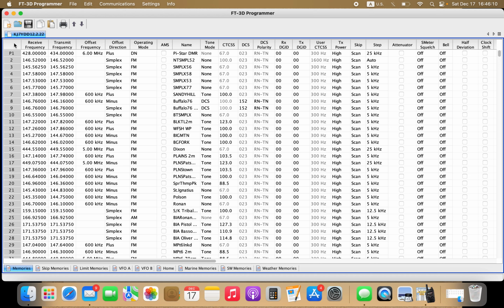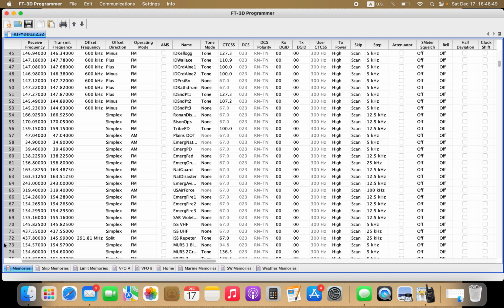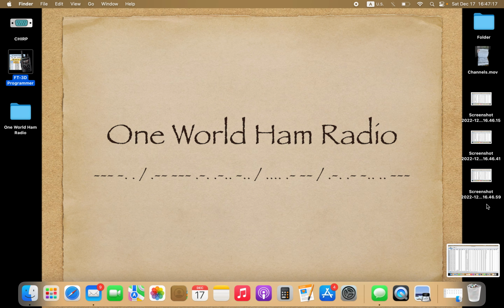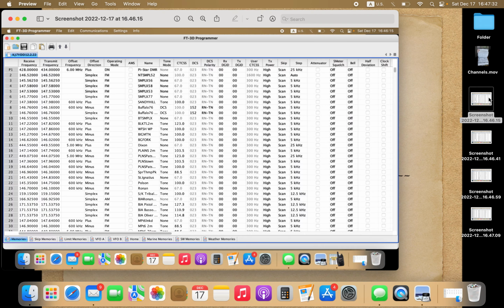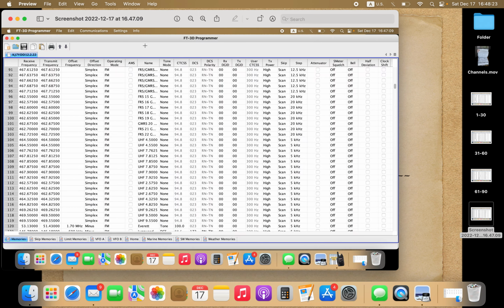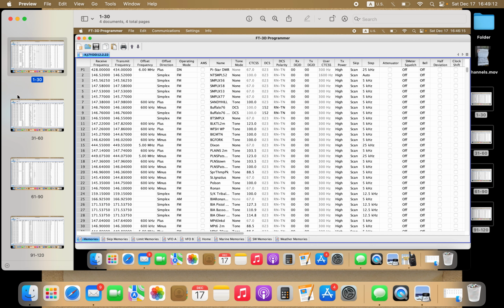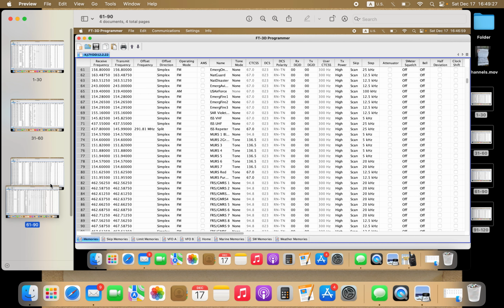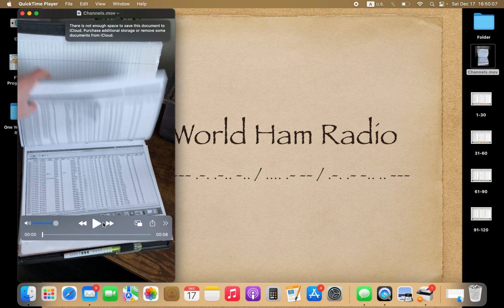Save & Print Screenshots of Programmed Radio Channels on MacBook Tutorial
Organize your Ham Shack by printing your programmed memory channels, saving and sharing with fellow Ham Radio operators.

Video notes:

Screenshot = Shift + Command + 3

Print double sided pages and keep with you for a quick reference.

73 de KJ7YDD